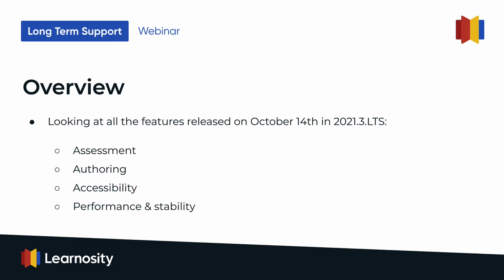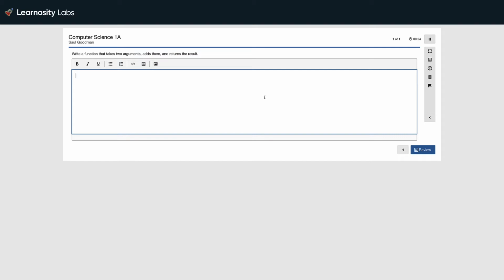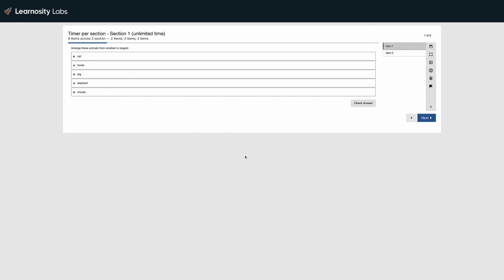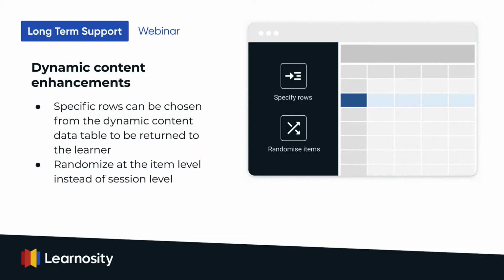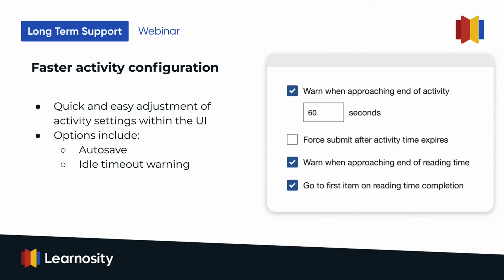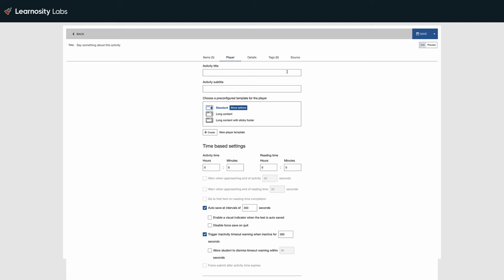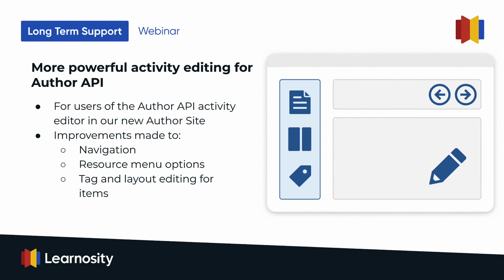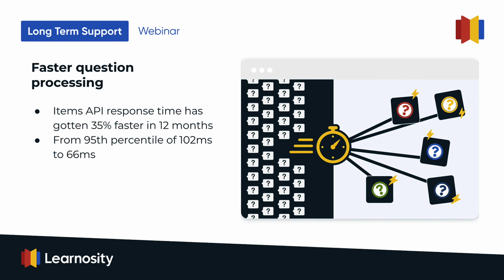2021.3.LTS webinar: an overview of Learnosity's latest major release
Hosted by Learnosity’s Senior Vice President of Product, Michael Sharman, this session gives viewers a closer look at Learnosity’s third major release of the year: 2021.3.LTS.

Discover how we've improved our question types’ STEM capabilities, boosted efficiency for authors, and made the question editing experience more accessible.